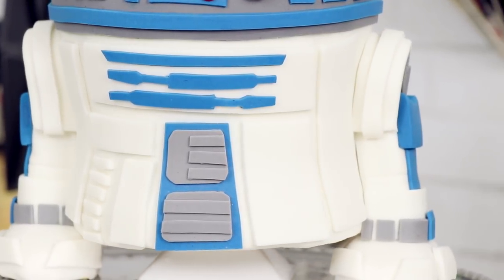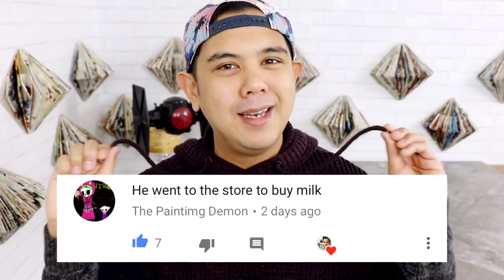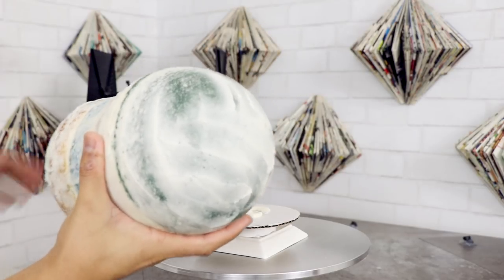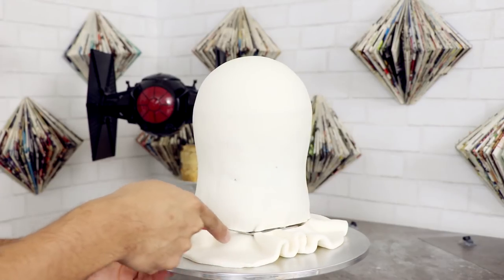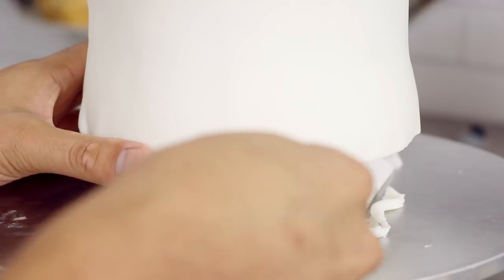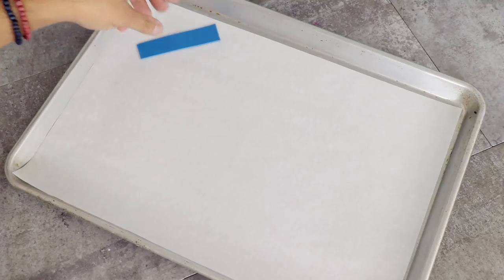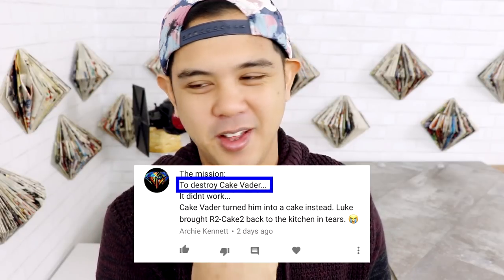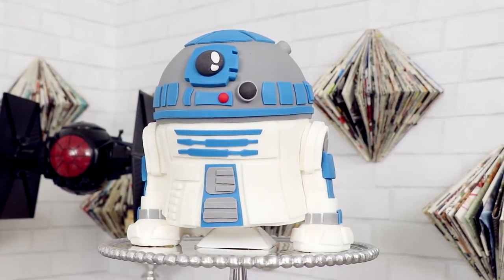Star Wars R2D2 Cake | The Last Jedi | DIY & How To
This awesome Star Wars R2D2 cake is great ideas for a Star Wars party or a  sci-fi themed party.